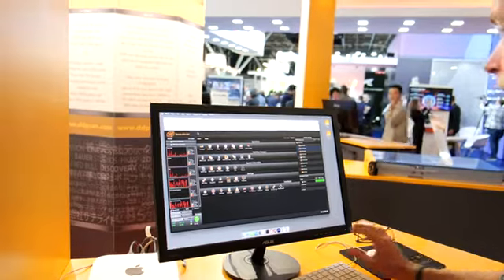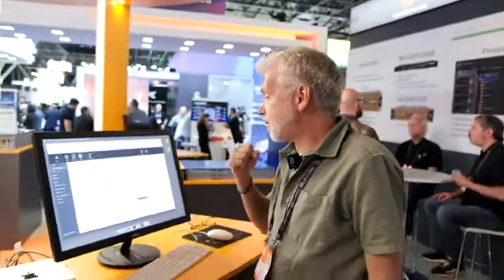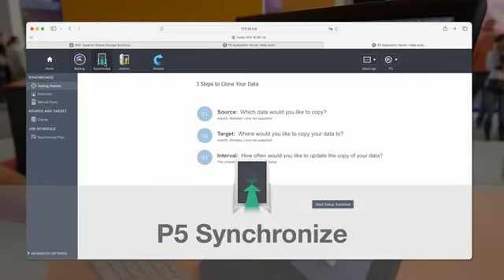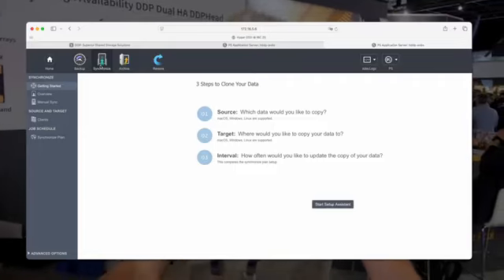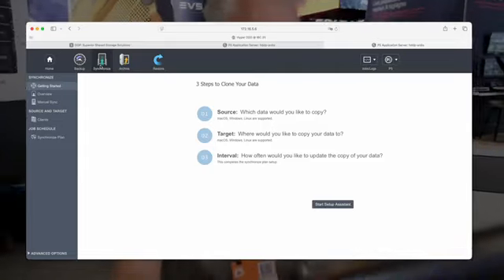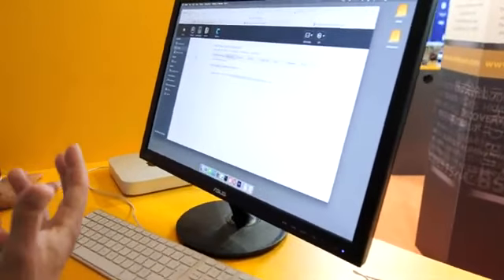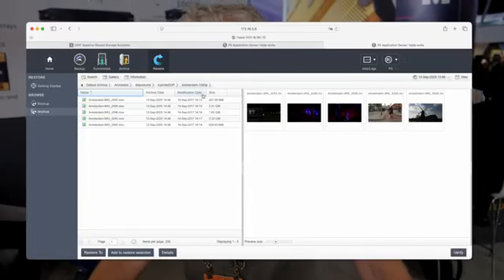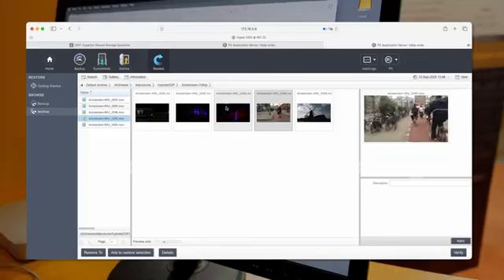Archive and Restore with P5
The P5 Companion App is a versatile desktop application compatible with Windows, macOS, and Linux, designed to streamline the archiving and restoration of files from local or shared storage.